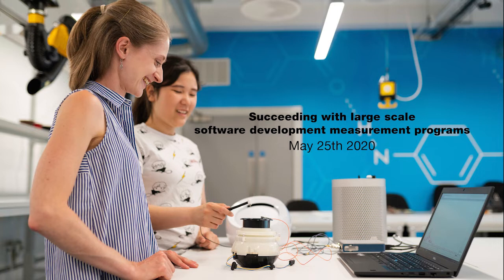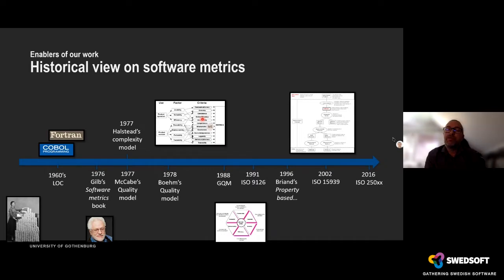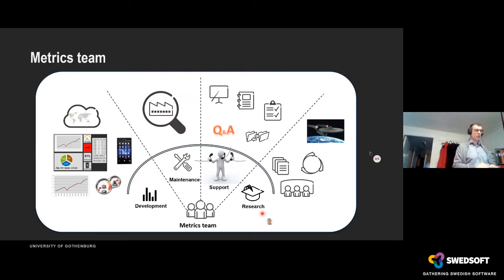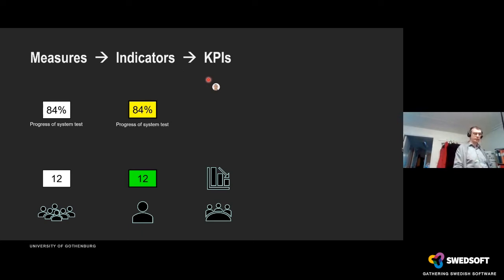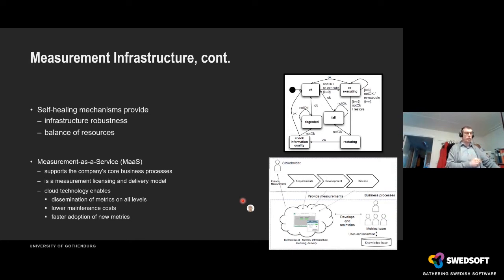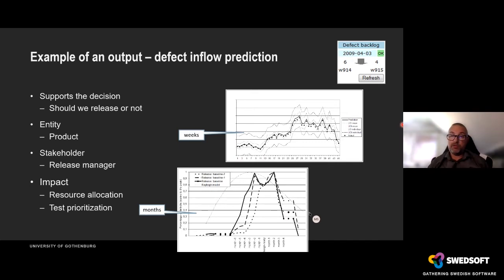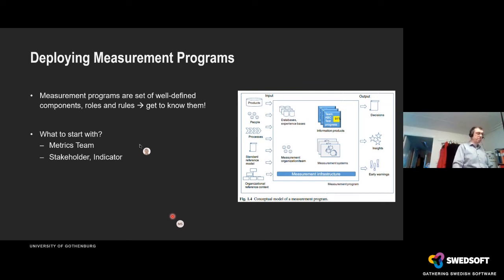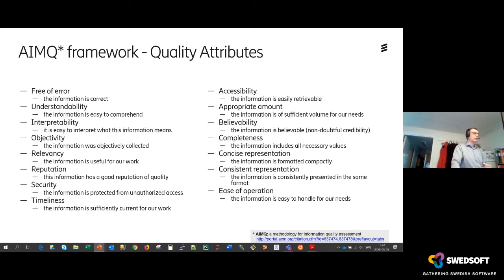Succeeding with large scale software development measurement programs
This is an recording for the Swedsoft seminar on succeeding with large scale software development measurement programs with Miroslaw Staron, Chalmers & University of Gothenburg, and Wilhelm Meding, Ericsson.

Engineers and scientists love to measure. We measure complexity of software, its performance, size and maintainability (just to name a few). We need these measurements in order to construct software, manage organizations or release high quality, high reliable products. However, there is a difference between measuring software aspects and using the measures in decision processes. In this talk, we present the concept of measurement program, measurement system, information quality and indicator-triggered decisions. We show what to consider when setting up measurement programs and provide a hints about the costs and benefits of having the program. We end the talk with presenting recent research results from Software Center, where we combine measurements and machine learning to speed-up software development.